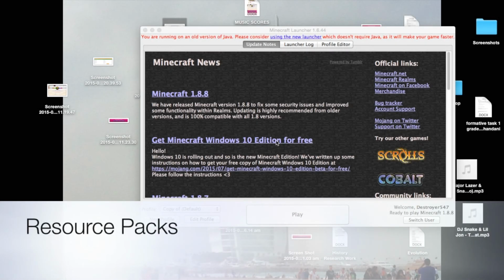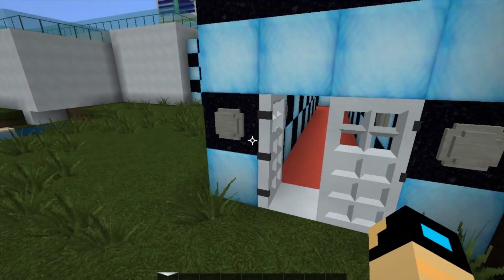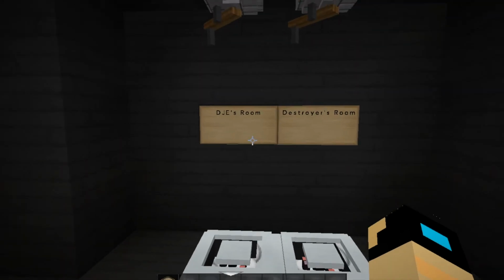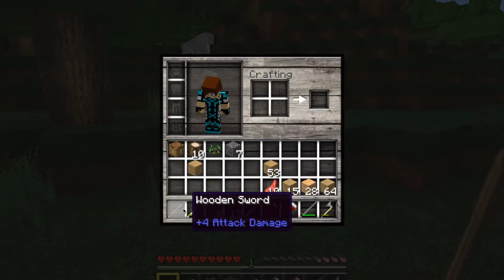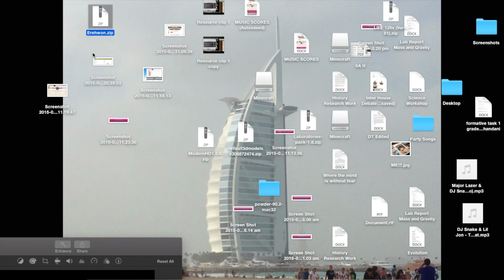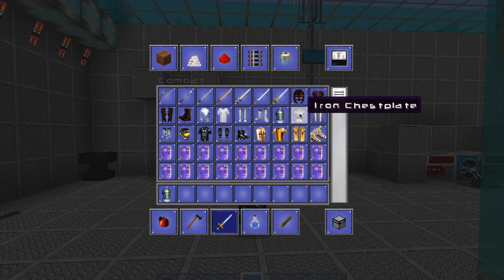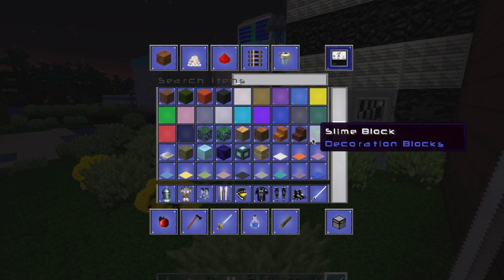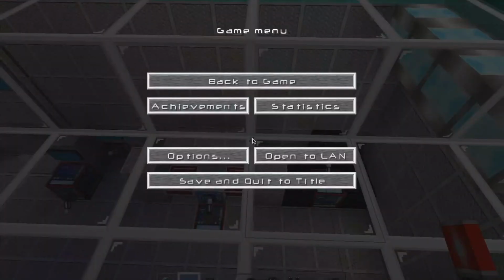How To Download Resource Packs